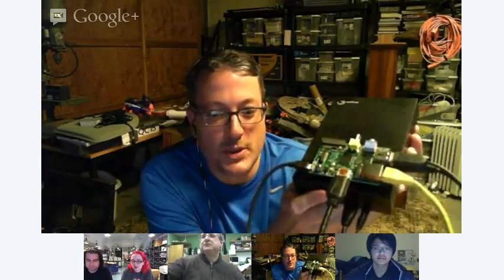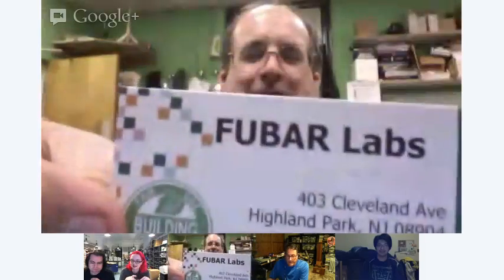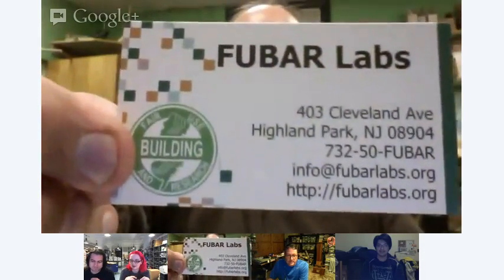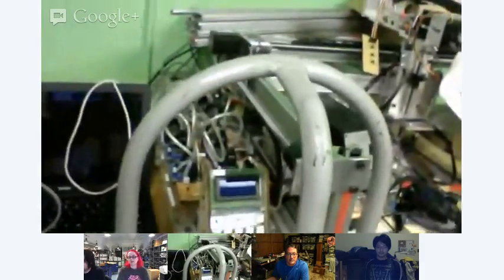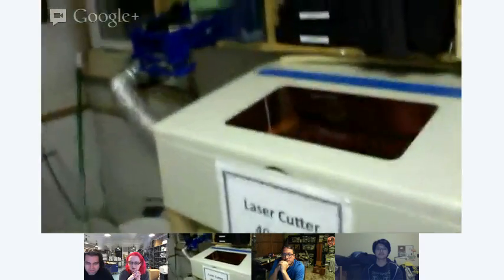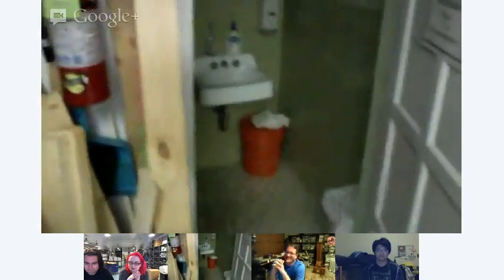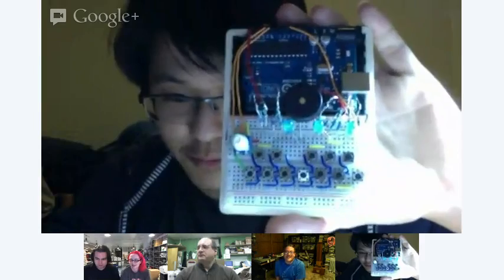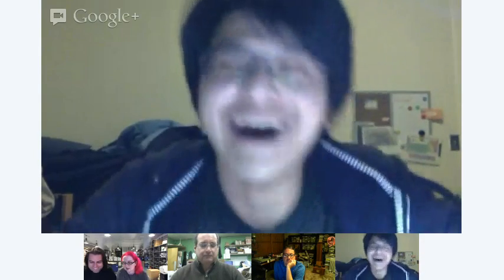Show and Tell 3/30/2013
Electronics show and tell with G+ On-Air hangouts every Saturday at 9:30pm ET. Want to show a project on an upcoming show and tell? Leave a comment on the show and tell announcement on Adafruit's G+